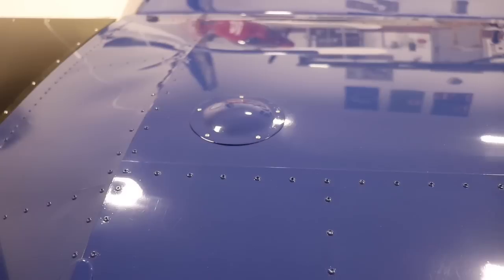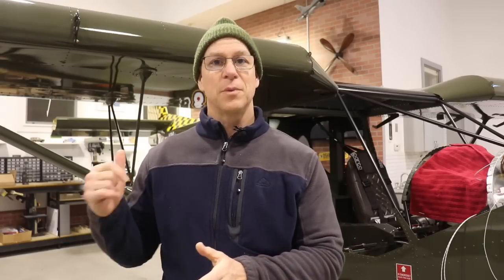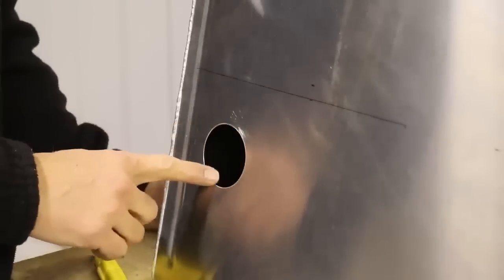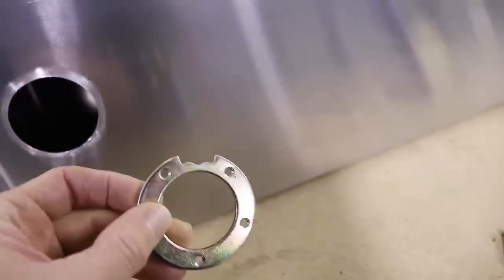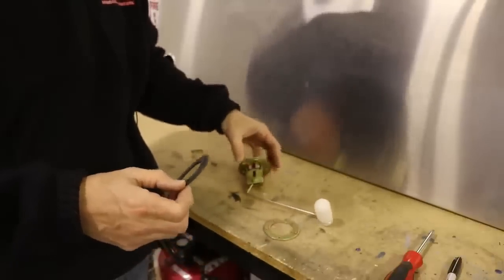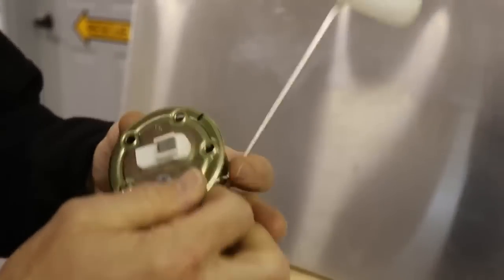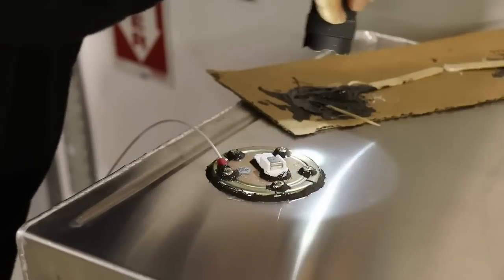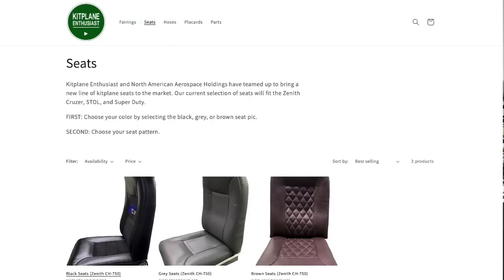How I Mounted FUEL SENDERS on Top of the Fuel Tank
This video shows how I mounted the Zenith Fuel Senders on the top of my fuel tanks. Mounting the senders on the top is a much better location than the side of the tanks.

DJI Cordless Microphone: